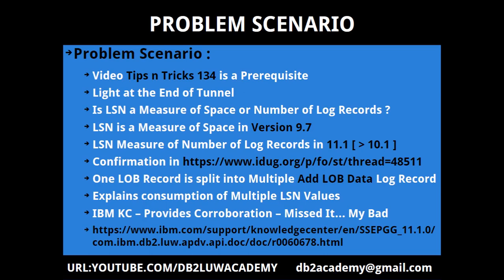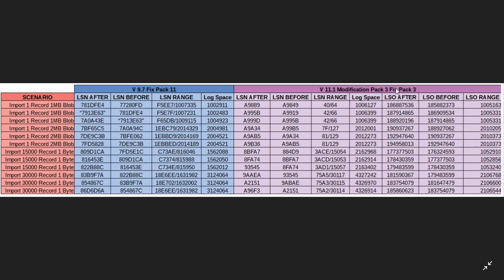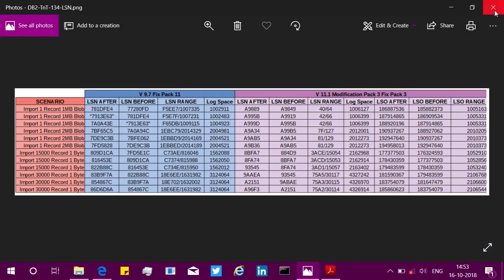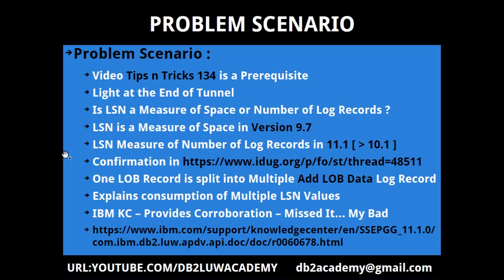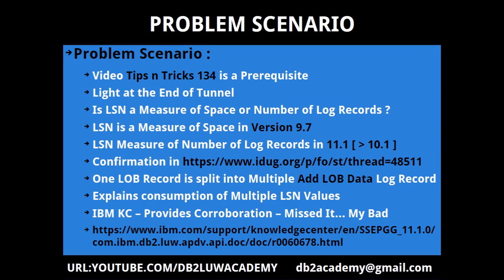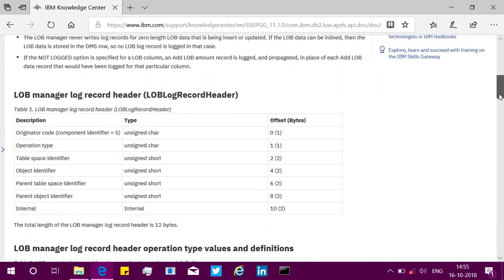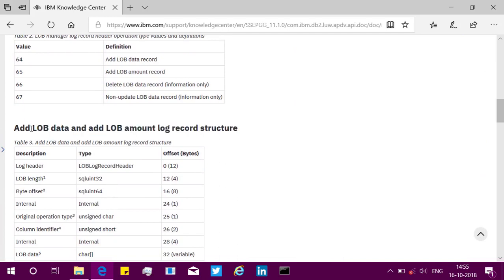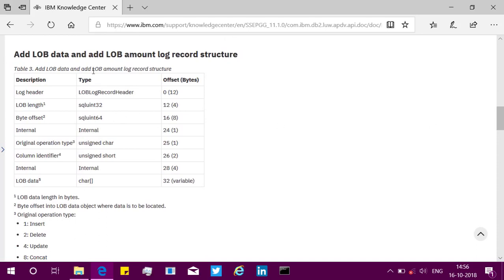Tips n Tricks Part 135 - Log Sequence Number Quantum Behaviour Explained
Log Sequence Number Quantum Behaviour Explained.
In version 9.7 LSN is a measure of Transaction Log space.
In version 10.1 and above LSN is a measure of Number of Log Records.